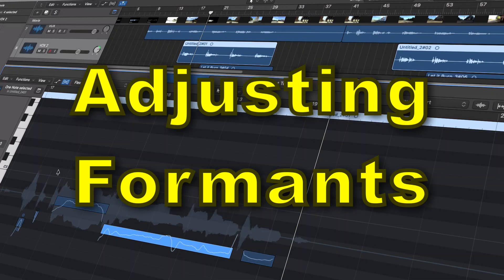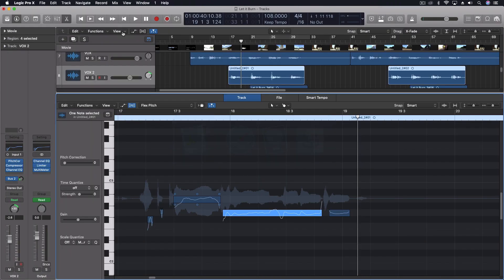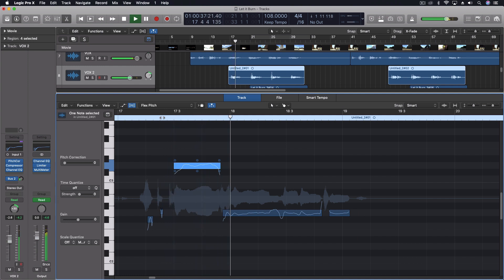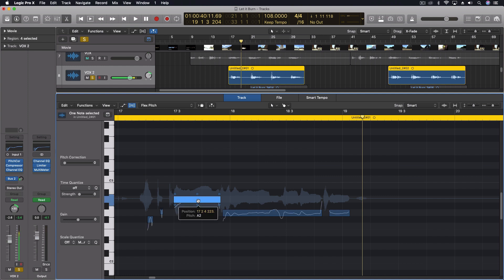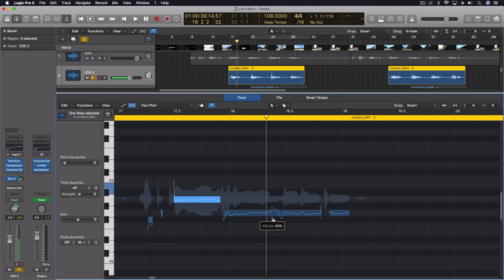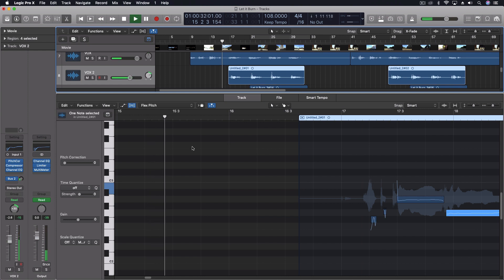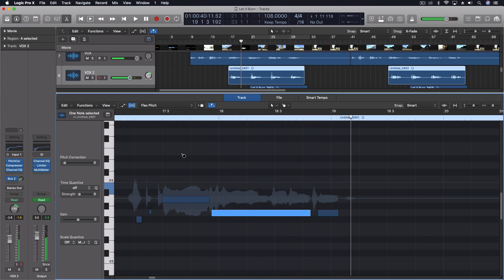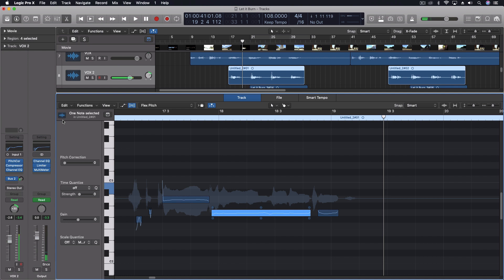Adjusting Formants in Flex Pitch | Logic Pro X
This is a cool tip to help with harmony vocal blending issues.